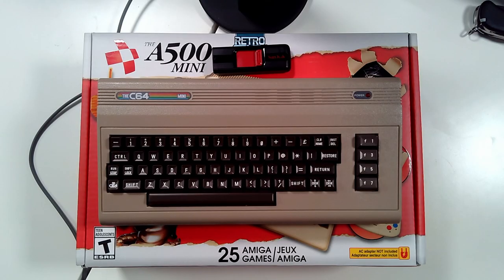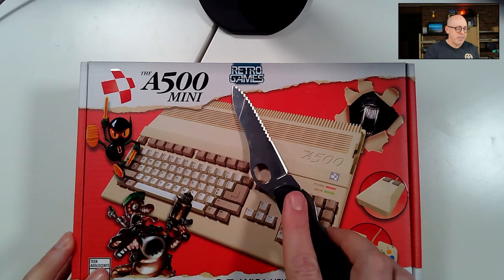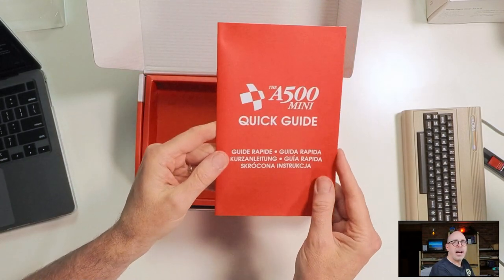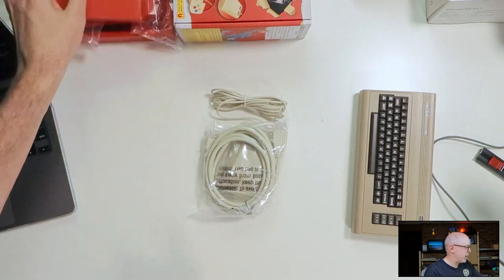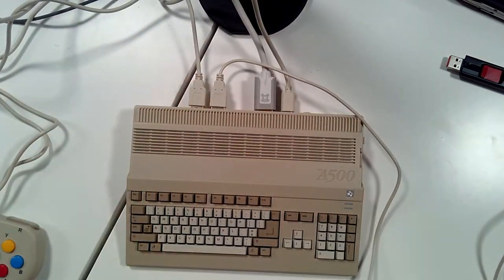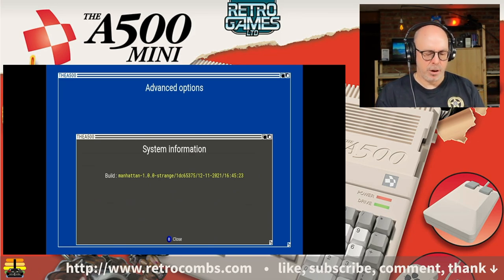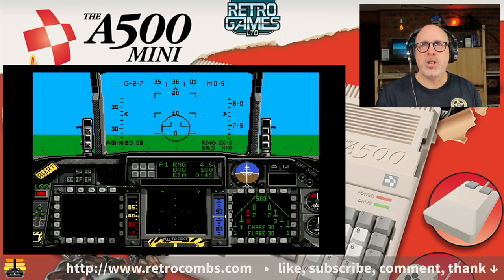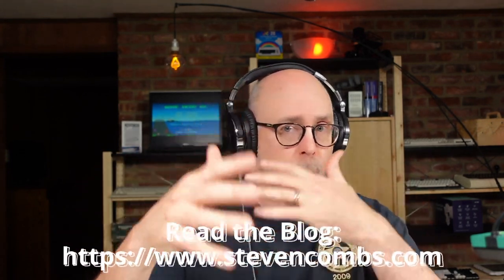🕹️ TheA500 Mini! Is it Any Good? Live Unboxing and Review.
I am finally opening the box on my Retro Games' TheA500 Mini and playing F-16 Combat Pilot. This edit of the longer 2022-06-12 livestream includes additional content and slices out 75% of the original content. Want the full version (ad free) that includes all the warts and some great chat from the community? You can watch it for a minimal contribution to the channel at:

Members get all the goodies for free!

1. TheA500 Mini
2. TheJoystick
3. TheMouse
4. TheC64 Mini
5. TheC64 Maxi
6. USB Drive

**Producers:**

- The Lovely Accountant

**Executive Producers:**

- Boba Fett
- Mislav Krleža
- Mindrail

Time Codes:

00:00 - Opening
00:20 - Video Bumper
00:30 - My Amiga History
01:55 - TheC64
02:24 - TheVIC20
02:47 - Need a USB Drive to Upgrade
02:58 - Thanks to Mislav and The Holiday Gifts
03:01 - Unboxing TheA500 Mini
03:17 - Support the Channel
04:21 - Back to Unboxing
04:32 - Cloanto
04:54 - Around the Box
06:25 - The Games Included
06:56 - Opening the Box
07:10 - Size Compare TheA500 Mini to the TheC64 Mini
07:33 - Quick Guide
07:50 - Retro Games Website
08:16 - Get an Additional Game
09:25 - Mouse and Game Controller
11:41 - Compare to TheC64 Mini
12:23 - A Closer Look at TheA500 Mini
13:11 - Label on the Bottom
14:38 - Video Layout for TheA500 Mini
14:44 - Plug in the Controllers
15:13 - Power On
15:48 - Corrected Video Sample
16:10 - Operating TheA500 Mini
16:13 - Configuration Settings
17:16 - The Main Menu
17:33 - Display Options
18:43 - Updated Firmware Update Process
19:52 - F-16 Combat Pilot
23:43 - Saving Game States
24:38 - Playing F16 with the Mouse
25:27 - Concluding Remarks
26:15 - Pinball Dreams Demo

From the Retro Game Site:

A compact reimagining of the Amiga 500 home computer, featuring perfect emulation of not only the original A500 but also the Advanced Graphics Architecture (AGA) of the A1200. Play one of the included 25 classic Amiga games, selected from a simple to use carousel, including all-time greats like Alien Breed, Another World, Chaos Engine, Simon the Sorcerer and Worms. Or play the games you own from USB stick. Plus save and resume your game at any time to help you finish those punishingly difficult classics!